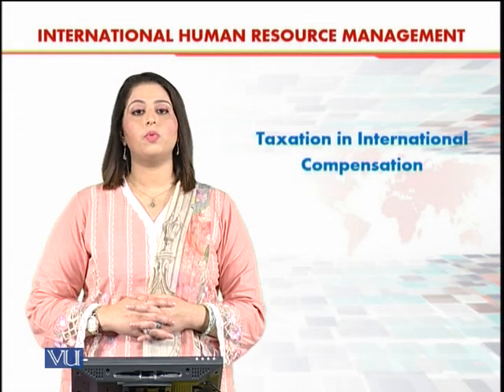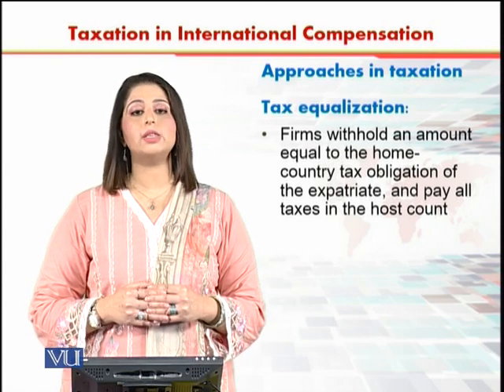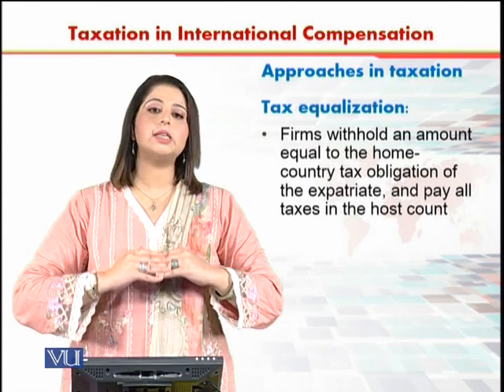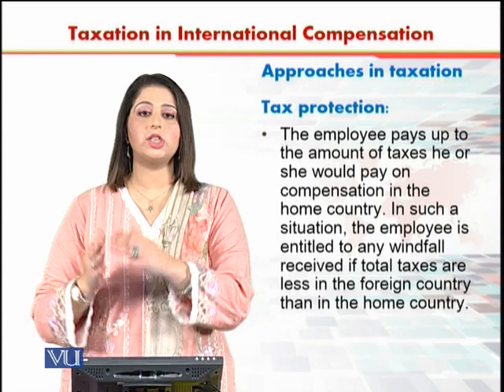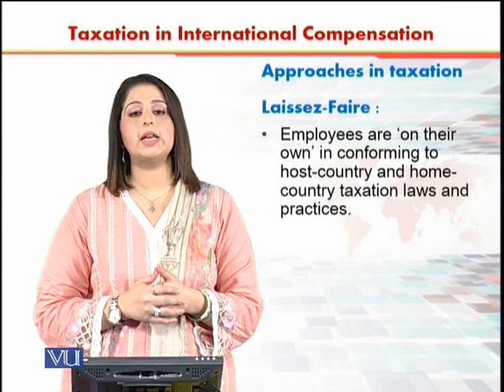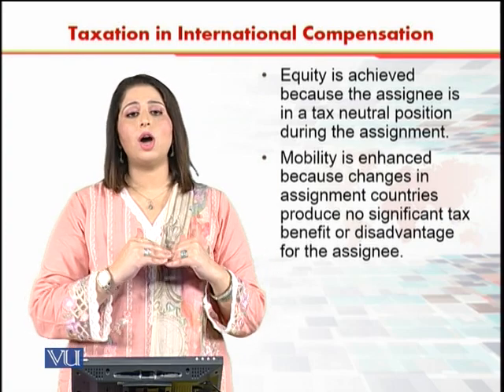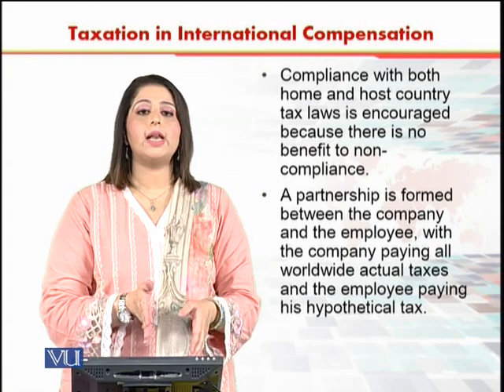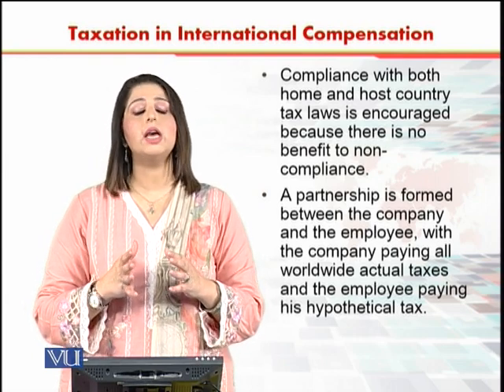Taxation in International Compensation | Human Resource Management | HRM630_Topic103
Topic103 _ Taxation in  International Compensation